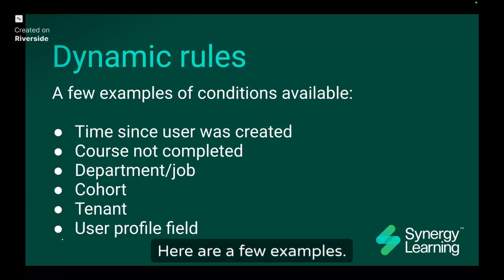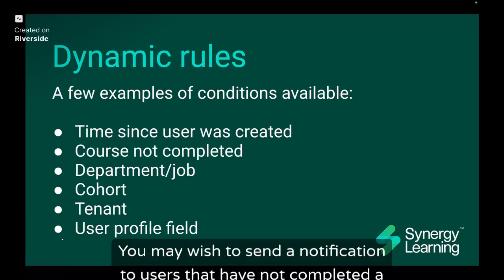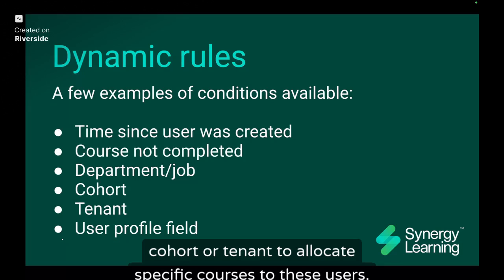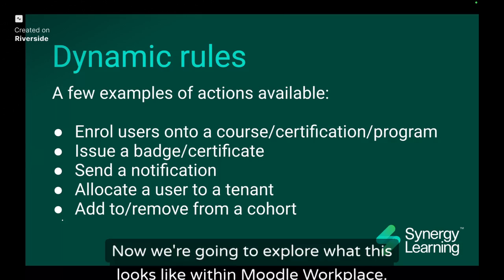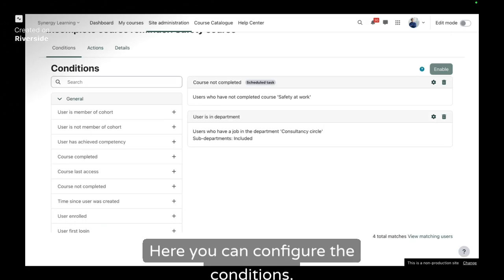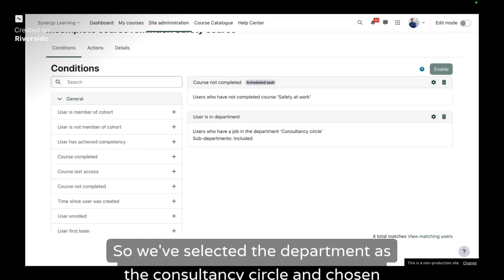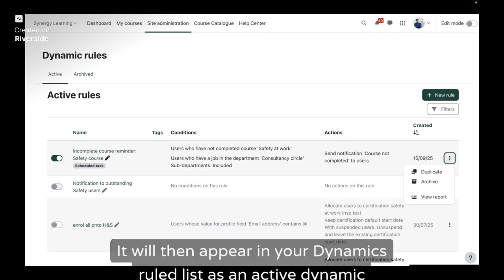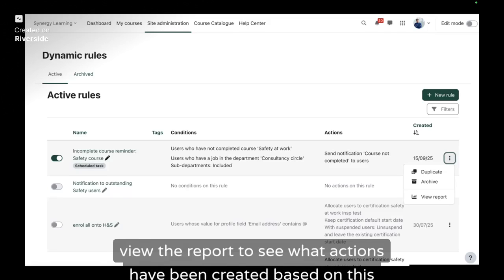How to use Moodle Workplace Dynamic rules for your LMS | Synergy Learning Customer Resource Hub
📘 Unlock Automation in Moodle Workplace with Dynamic Rules.

In this video, we dive into Dynamic Rules — one of the most powerful automation tools in Moodle Workplace.
Learn how to streamline your workflows, automatically assign learning plans, manage certifications, and trigger actions based on user activity or profile data.

🎯 What You’ll Learn:

What Dynamic Rules are and how they work

How to create and configure new rules

Examples of automating everyday admin tasks

Tips for managing conditions, actions, and triggers effectively

Best practices for keeping your rules organised and efficient

💡 Whether you’re a Moodle Workplace admin, manager, or instructional designer, this tutorial will help you save time, reduce manual work, and enhance learner engagement.